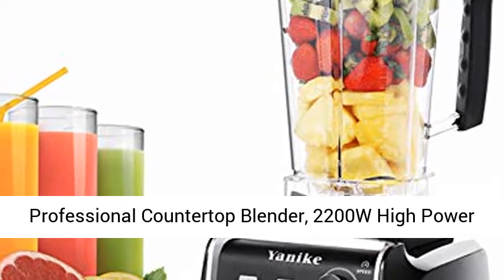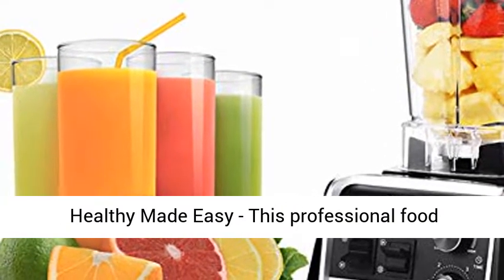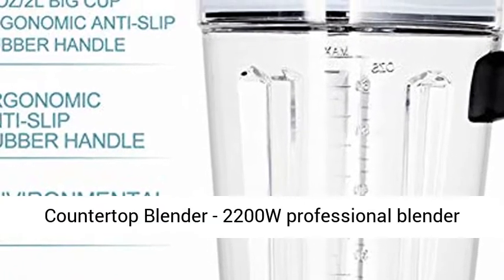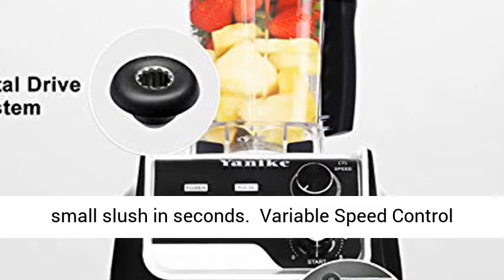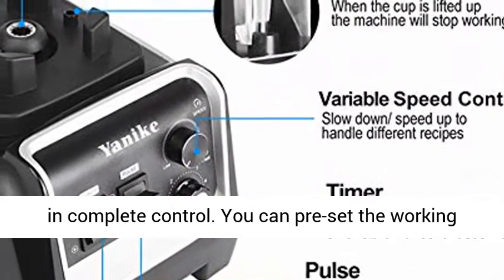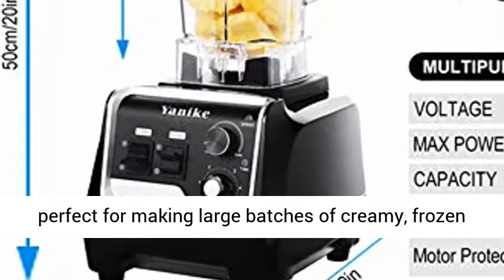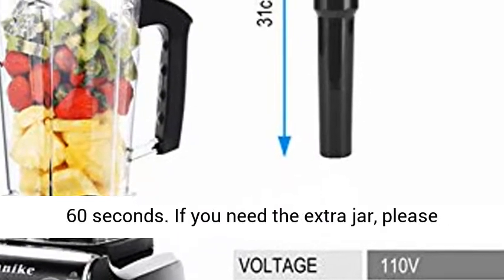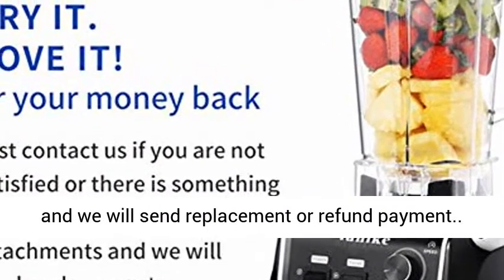Professional Countertop Blender, 2200W High Power Commercial Blender -Review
Professional Countertop Blender, 2200W High Power Commercial Blender for Shakes and Smoothies with 70Oz BPA Free Container, Built-in Timer Smoothie Maker Mixer for Crushing Ice, Frozen Dessert

• ✅Healthy Made Easy - This professional food blender can break cell walls of food to release more nutrition in seconds， make both healthy nutritious and delicious drinks. All materials connected the foods are BPA free.
• ✅Powerful Countertop Blender - 2200W professional blender with 6 hardened stainless steel blades, this high speed blender can easily break ice cubes and frozen fruits, it makes the large ice cube to small slush in seconds.
• ✅Variable Speed Control & Timer Design - It is easy to adjust speed to achieve a variety of textures. The dial can be rotated at any point during the blend, so you’re in complete control. You can pre-set the working time according to the ingredients, this kitchen blender will stop working automatically.
• ✅2L BPA Free Jar & Self-Cleaning -70 ounce tritan jar is perfect for making large batches of creamy, frozen drinks, baby food and smoothies for the entire family and commercial use. With a drop of dish soap and warm water, it can clean itself in 30 to 60 seconds. If you need the extra jar, please search ASIN: B08GK5JFWZ

Best Review